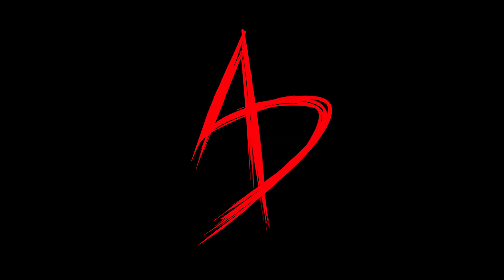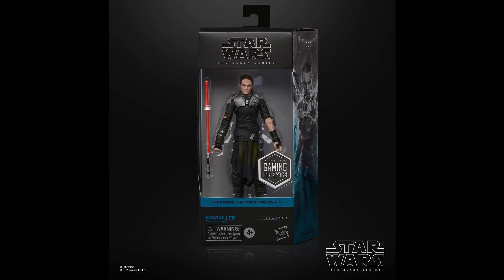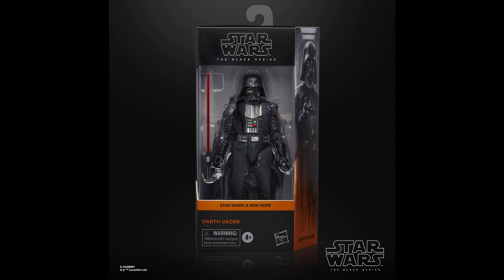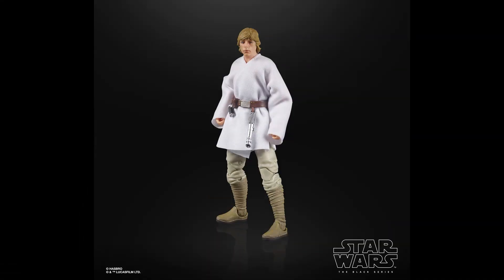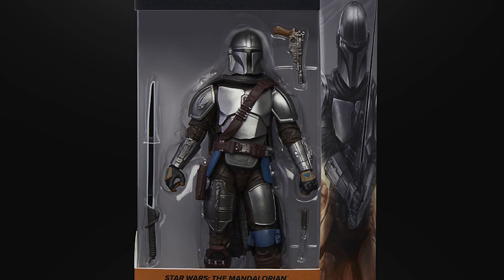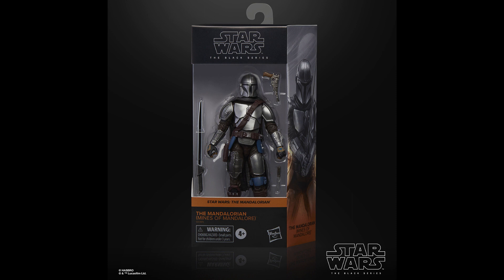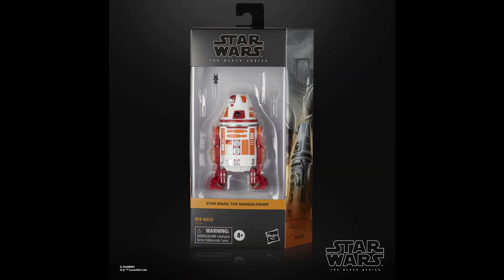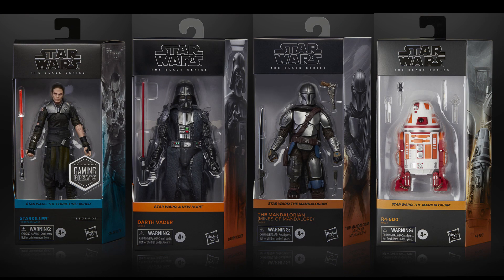Ep375 NEW Black Series REVEALS - Starkiller, Vader, mando and R4!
Today Hasbro revealed 4 "new" Black Series figures just before their upcoming 1027 Pulse Premium event. Here are some of my thoughts. Let me know yours down in the comments.

Year: 2024
Brand: Hasbro
Size: 6 inch (15 cm)

Send something for a review:
Action Display
31107 Osijek, Croatia